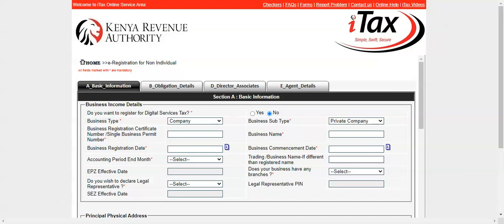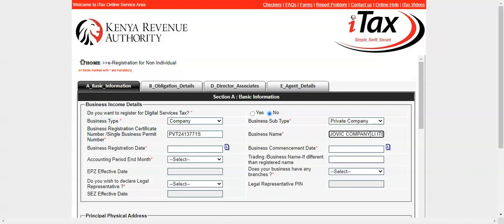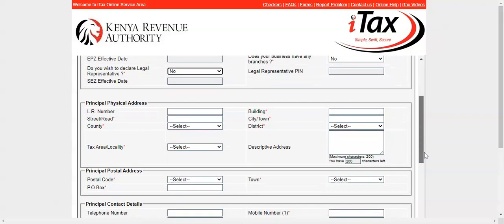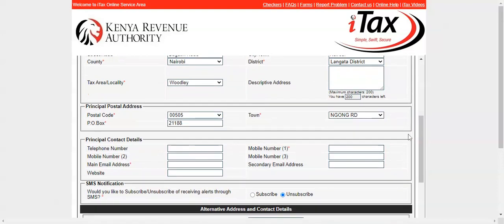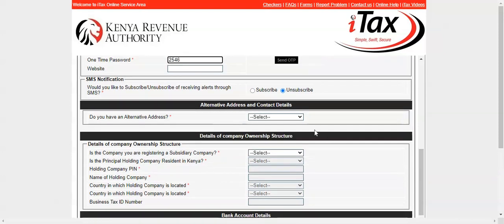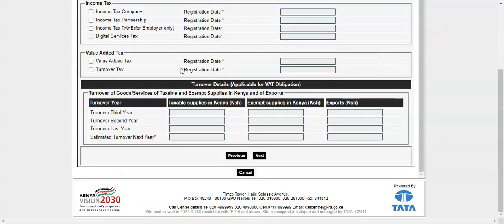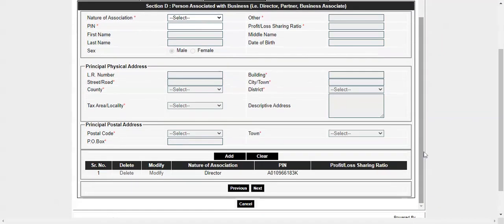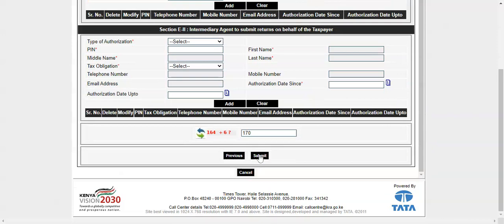How to apply for Company Kra Pin In Kenya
This video shows you step by step of how to apply for Limited company kra pin certificate.
The requirements are
Incorporation certificate(Business registration certificate)
Company Cr12
Kra Pins of Directors
Id of directors
N.B those documents should be scanned and merged as one pdf
 after submitting your application via kra.itax portal you will download an Acknowledgement Receipt which you will take to kra Offices or KRA Huduma  desk to be issued with certificate alternative wait for at least for days  it will be sent to the email you have applied with.
remember don't use email that is already registered to kra since it will not accept that email.